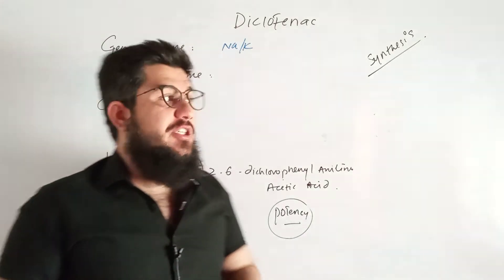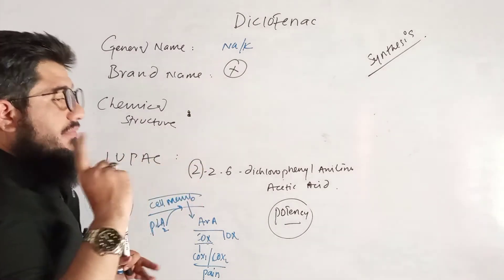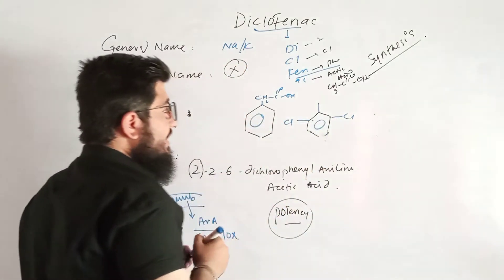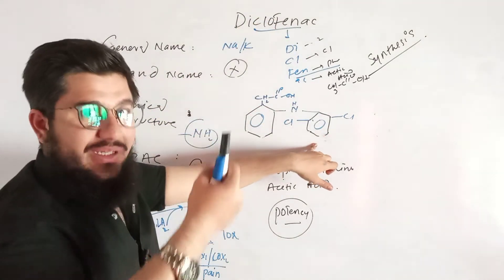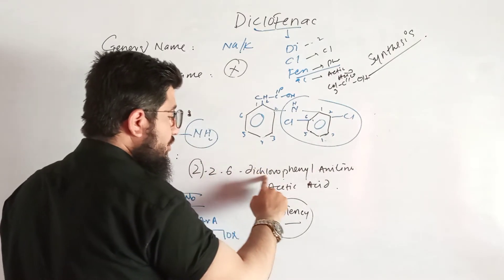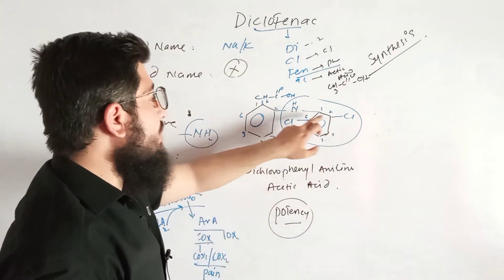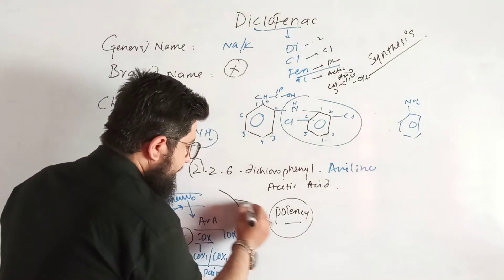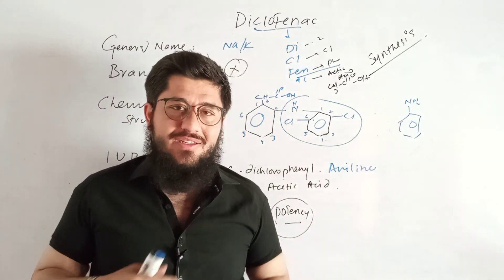Diclofenac made easy ( Dr uut lectures ) medicinal